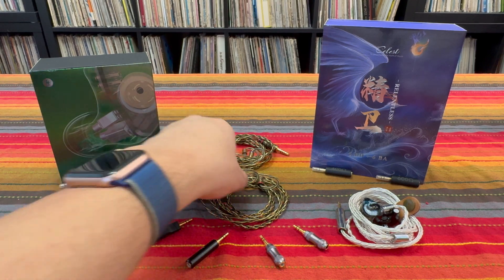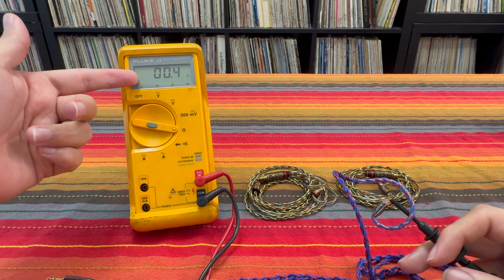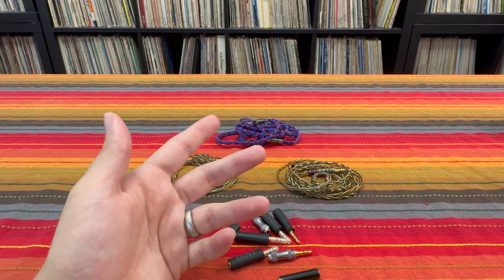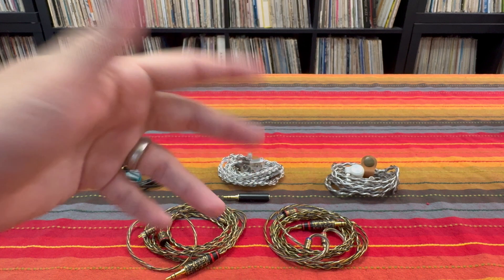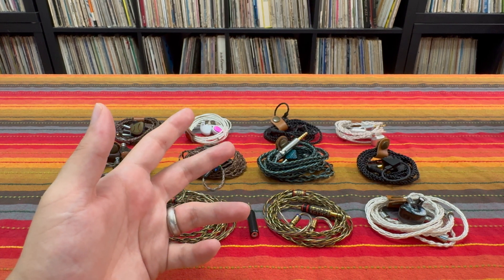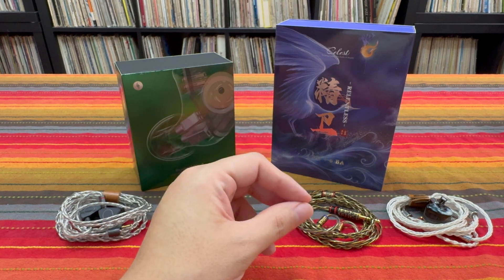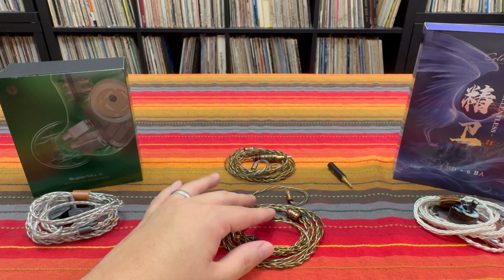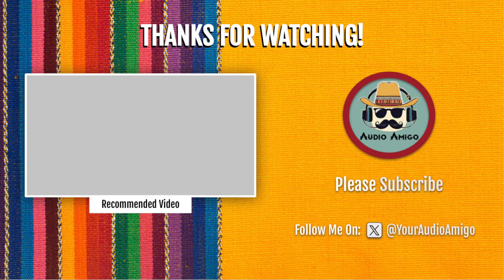Yongse Ruyi Rod Cable & Impedance Adapter Investigation/Showcase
Audio Amigo Showcase Episode 4:
An investigation into the Yongse Ruyi Rod and Impedance Adapters in General

Massive shoutout to Wayne for sending me his Ruyi Rod as part of this investigation. Check out his channel here:

TIMESTAMPS
00:00 Start
00:51 Shoutout
01:25 Live test of Ruyi Rod
04:13 What does Impedance Do?
06:09 Effect on Single Drivers IEMs
07:18 Effect on Multi-Diver IEMs
11:45 Moving Forward: Shift in Review Format
13:21 Do I recommend the Ruyi Rod?
16:51 Goodbye!

Sources I use for testing:
-M1 Macbook Air
-M1 iPad Air
-Apple USB C Dongle
-Sony Xperia X Compact
-Aptivo CT10
-Hiby R4 Evangelion Edition
-iPod Video 5.5 Gen
-Kenwood DMC-S33 Minidisc Player
-Sony WM-FX477 Cassette Walkman
-FiiO BTR15
-FiiO BTR11
-FiiO K7
-Pioneer Elite VSX-LX505 AVR
-Aful Snowy Night
-Letshuoer DT01